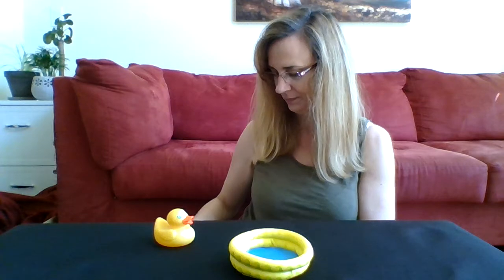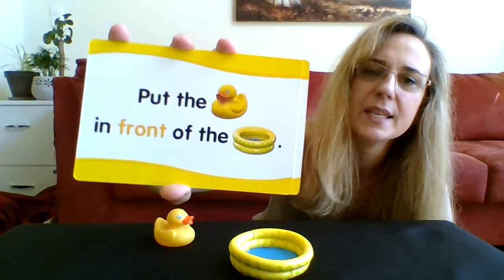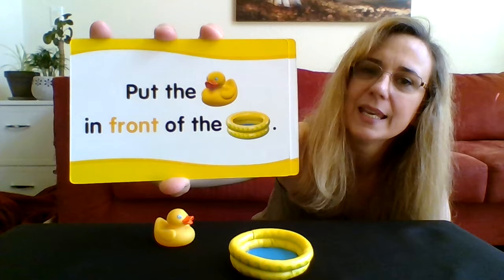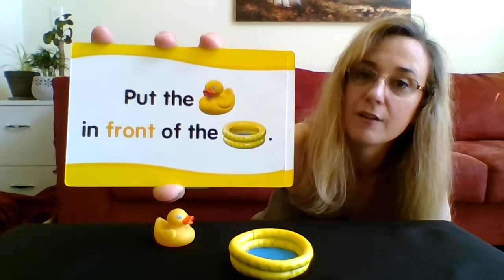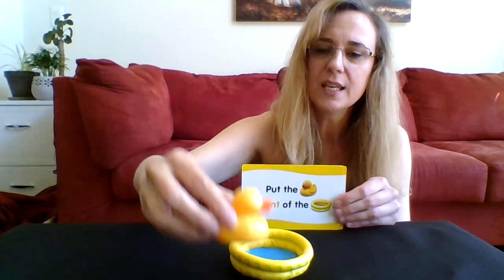PreK SLP: Speech and Language with Ms. Terri: Location Words - in, on, under, beside, in front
This video is  designed to reinforce concepts targeted during speech and language sessions.

• Location/Spatial Concepts:  in, on, next to, beside, under, in front, behind
• Where questions
• Phrase imitation:  in the ___, on the ____, behind the ____, next to the ____,  etc.